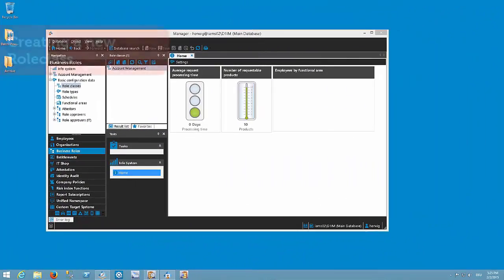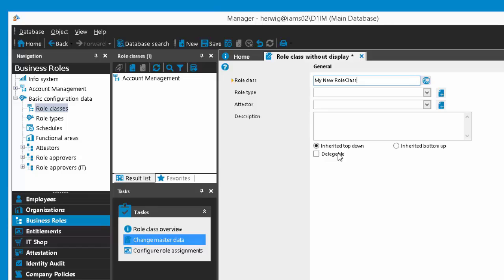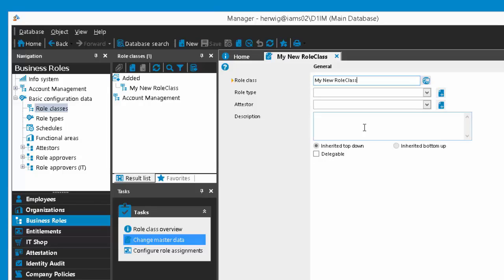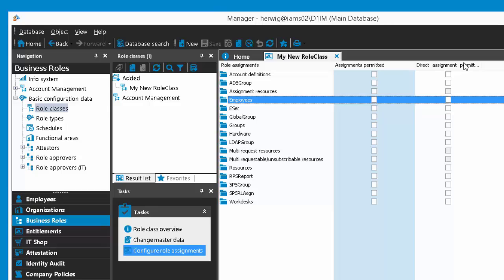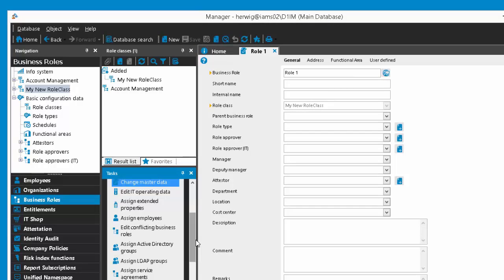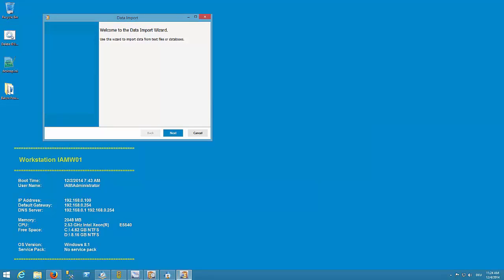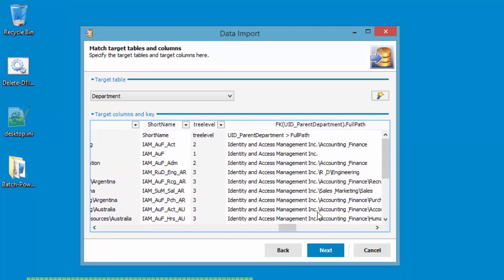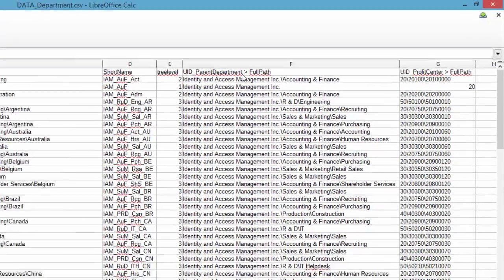One Identity Manager | Version 7 Bits #4 | Role Classes and DB Transport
IM7‐1.4 Database and DB calculation processes
Status: Re‐Published Length: 11:15 min
Content:
Part4 RoleClasses and DBTransporter
- Create a new role class
- Data Importer with integrated hierarchy
calculation